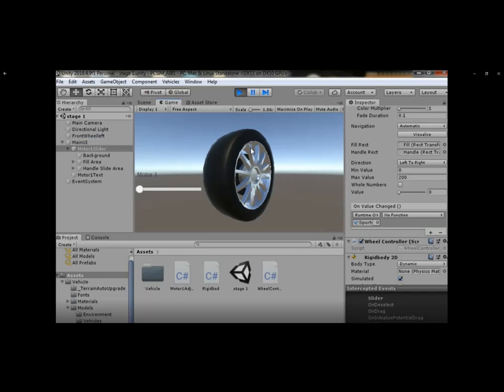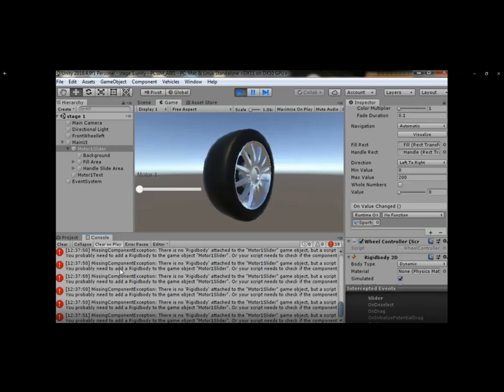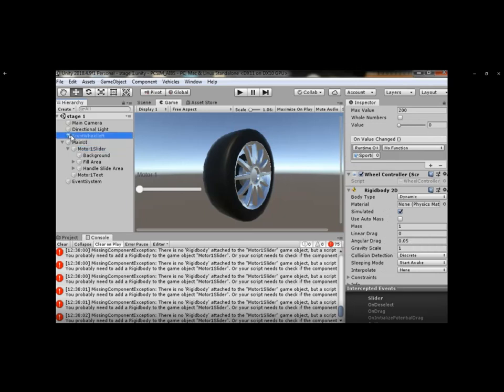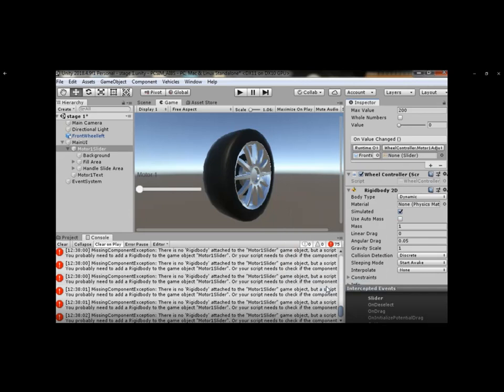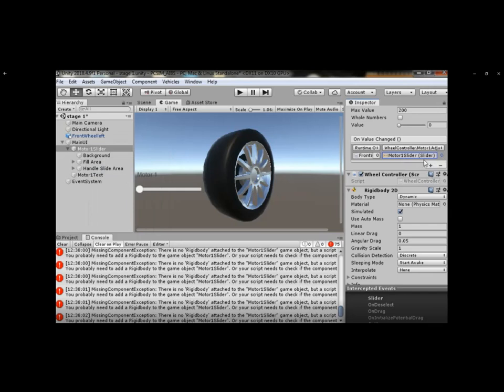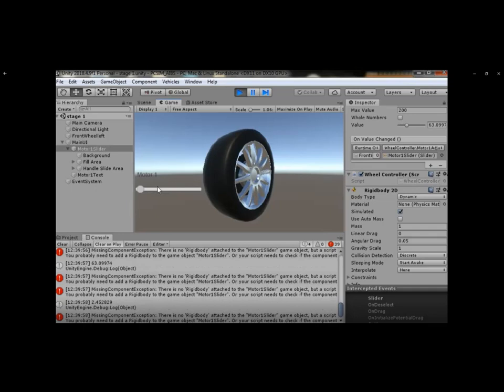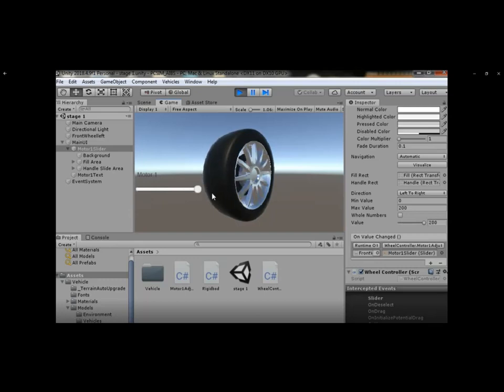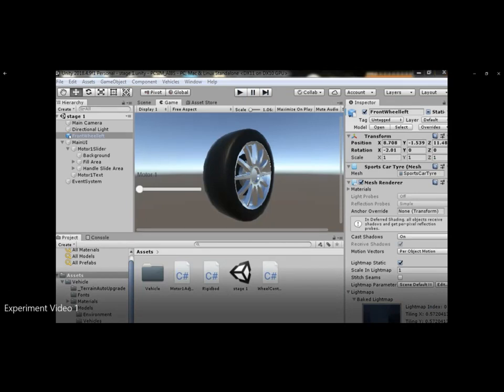Project Reboot - Experiment Video 1